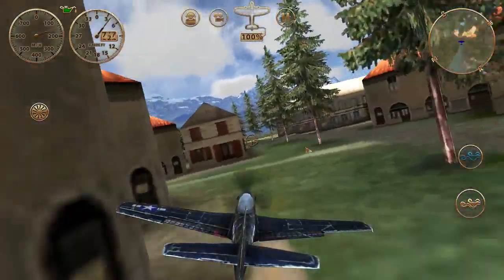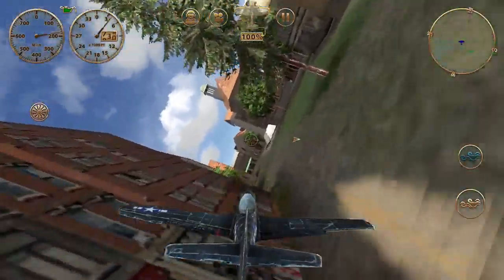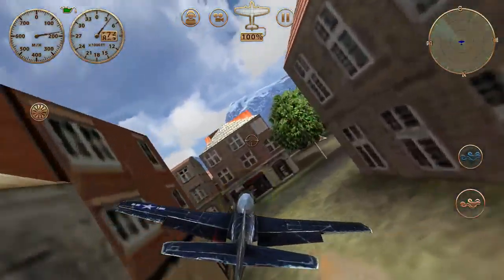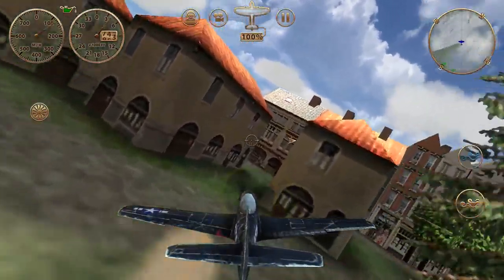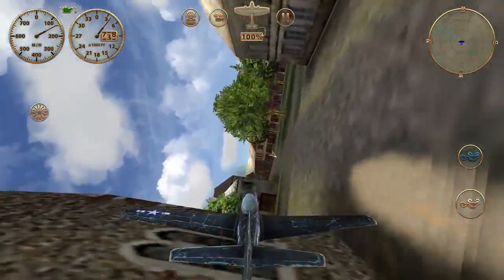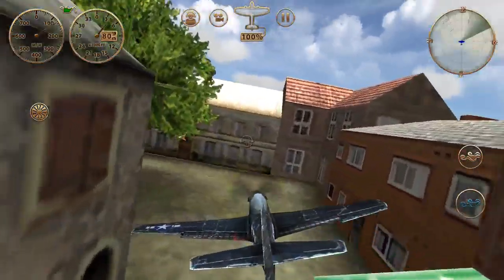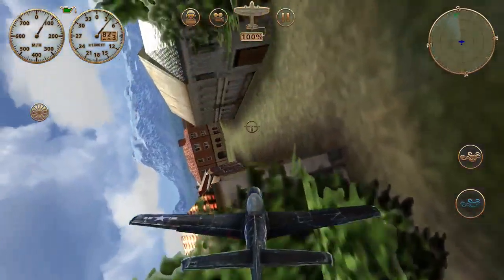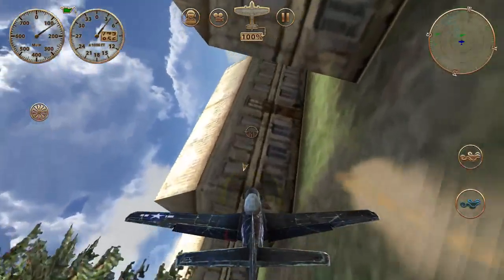Village Flying in the Ardennes by Adak47